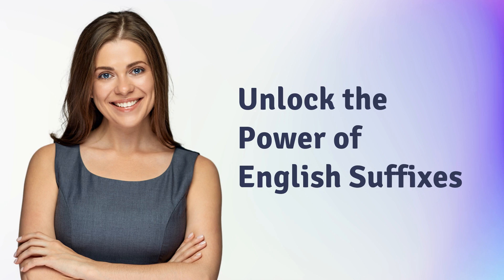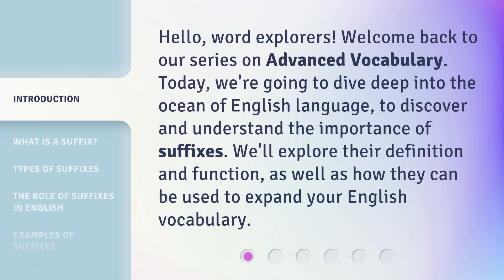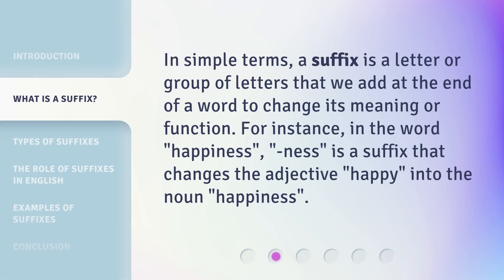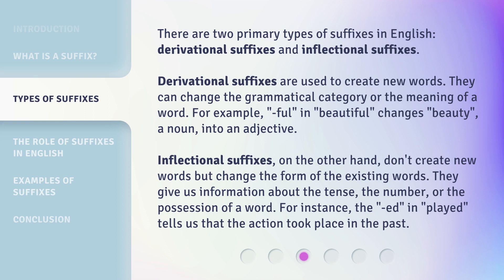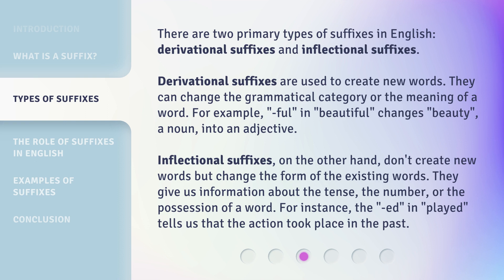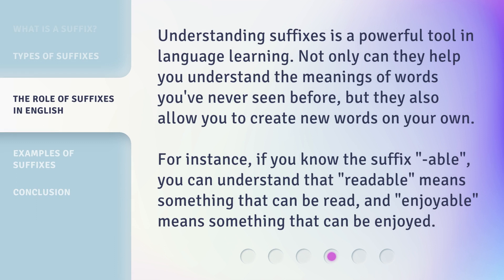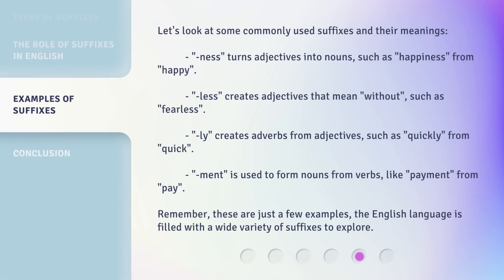Unlock the Power of English Suffixes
Unlock the Power of English Suffixes • Discover the importance of suffixes in English and learn how they can expand your vocabulary. Explore different types of suffixes and their functions, and unlock the ability to understand new words and create your own. Join us on this word exploration journey!

00:00 • Introduction - Unlock the Power of English Suffixes
00:30 • What is a Suffix?
00:52 • Types of Suffixes
01:41 • The Role of Suffixes in English
02:10 • Examples of Suffixes